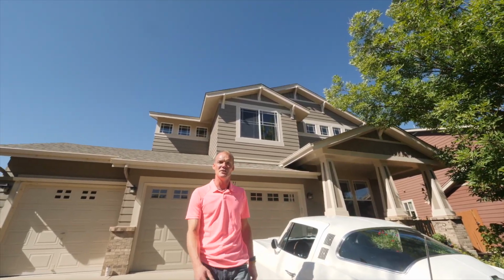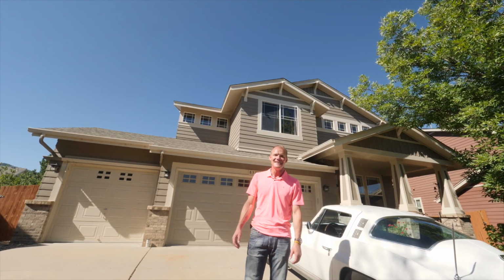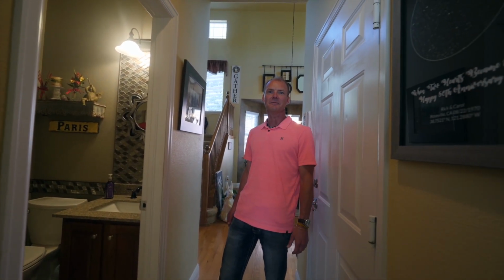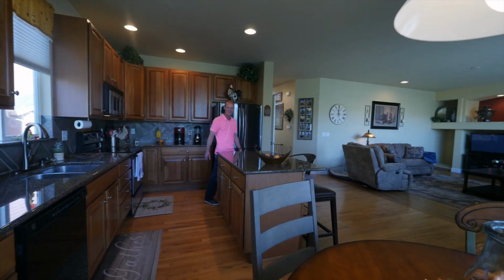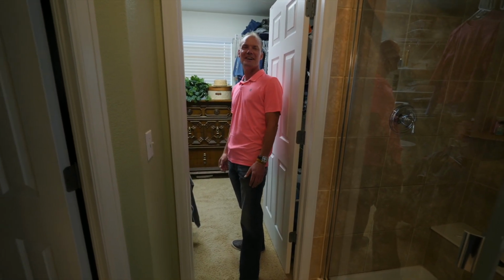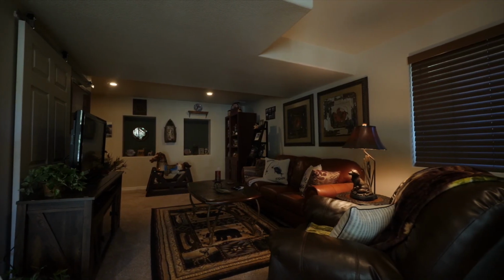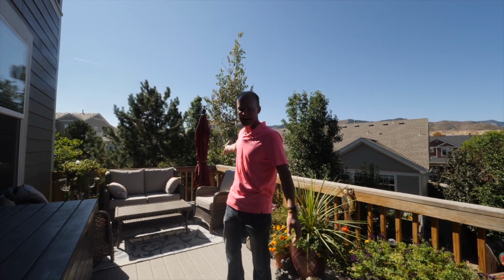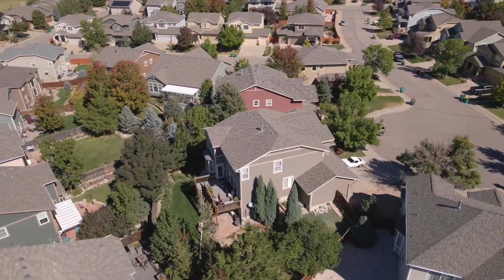Looking for a home in Littleton? 8371 Snaffle Bit Ct Littleton, CO 80125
Do NOT miss out on this great home located in the HIGHLY desired Chatfield Farms subdivision in the Roxborough neighborhood of Littleton. This 2 story home nestled in the foothills features an open floor plan, a finished walkout basement, 6 bedrooms (or office), 4 baths (3/4 bath on main level), a 3 car garage and is located on a cul-de-sac! Entertain your guests in the large open kitchen with an island, granite countertops and stainless appliances.
Walkout from the eat-in area onto the large deck and take in the spectacular mountain views from all around. The backyard also features a many mature trees for privacy and a large water feature so you can sit back and take in all those great Colorado days and nights. Retreat up to the large Master suite that features a 5 piece master bath and wake up to the great views of the mountain range to start and end your day. This wonderful home also features a recent finished walkout basement with 2 bedrooms and another full bath.
This home also has been repainted and has had a new roof installed all in the last few years. The Roxborough area is a true hidden Gem and is close to the popular Waterton Canyon, Arrowhead Golf course, Roxborough State Park, Chatfield Reservoir, restaurants, grocery store within walking distance, Great schools, and so much more. Nothing to do but move in to this well kept home, so take advantage of the LOW interest rates and make this home your today.

Thinking of buying or selling a home in Colorado 🤔 🏡

Wondering what your home is worth? 🤔 🏡

David Novak
REMAX Professionals
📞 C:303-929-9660